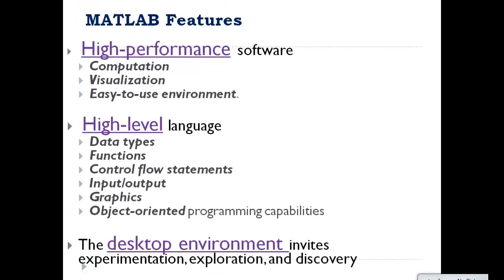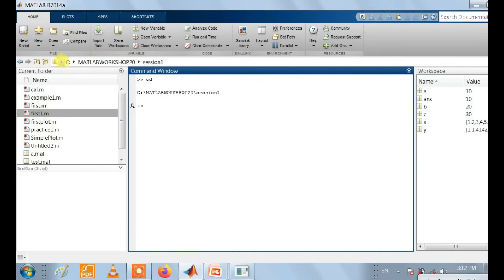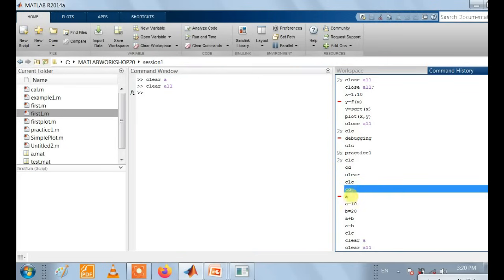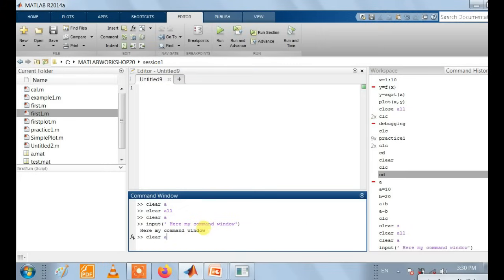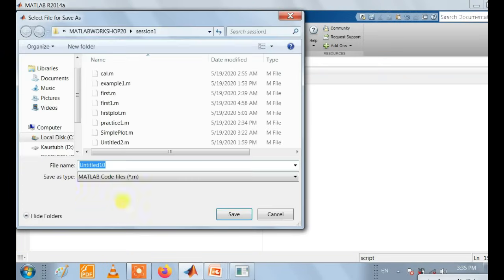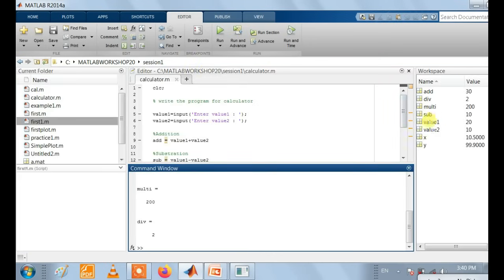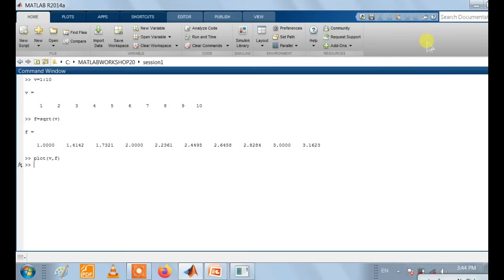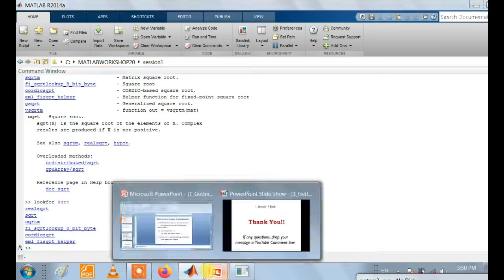SESSION I - Introduction to MATLAB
SESSION I -  GETTING STARTED WITH THE MATLAB USER INTERFACE

Progressive Education Society’s
Modern College of Engineering Pune

Two Days Online Workshop on
Basics of MATLAB and Its Engineering Applications
21st & 22nd  May 2020